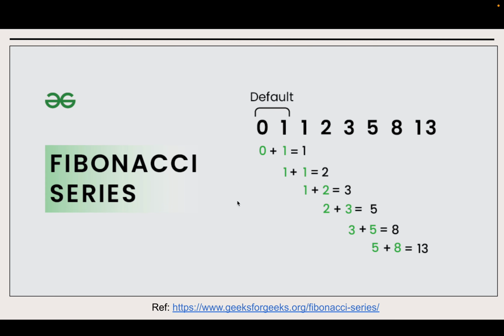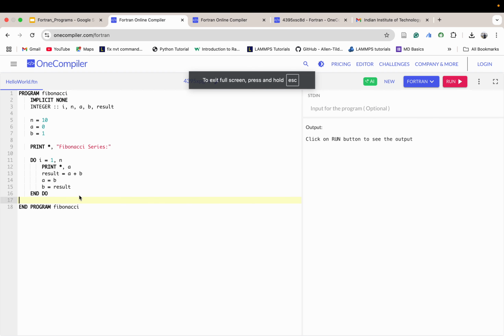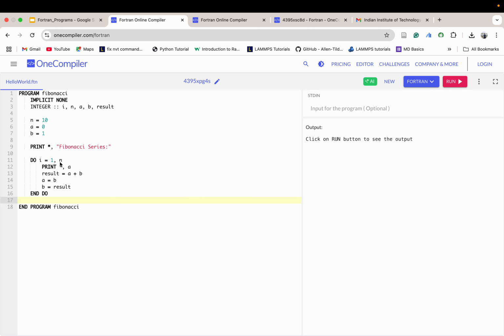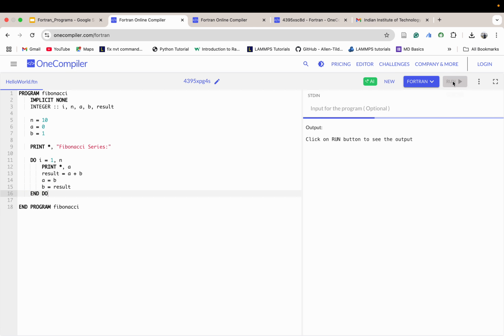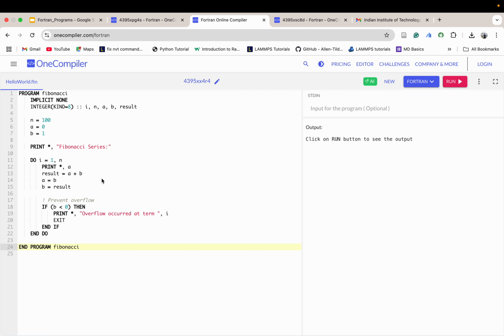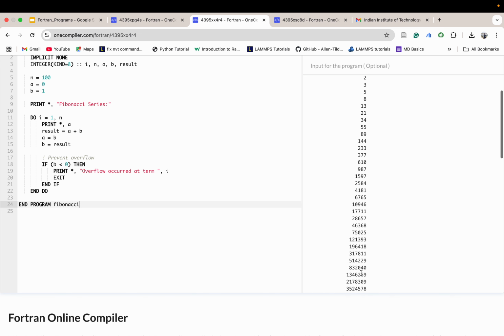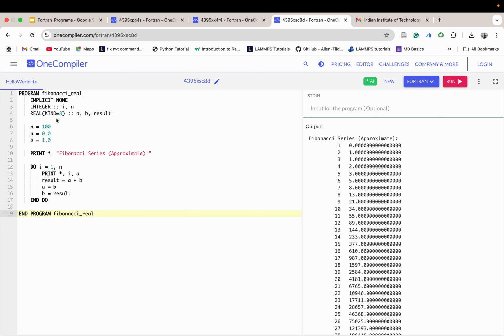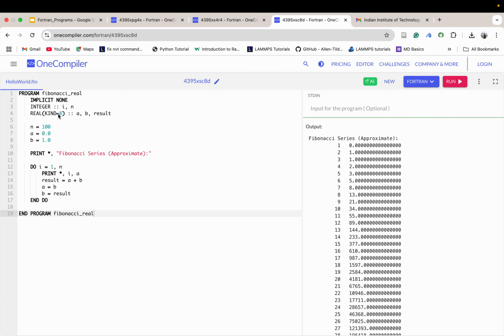Fortran Programs Tutorial - 14: Do Loop II Fibonacci Series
TIMESTAMPS
00:00 Intro
00:12 Do Fibonacci Series
00:54 Execution
05:10 Outro